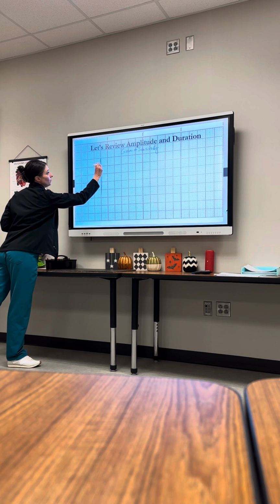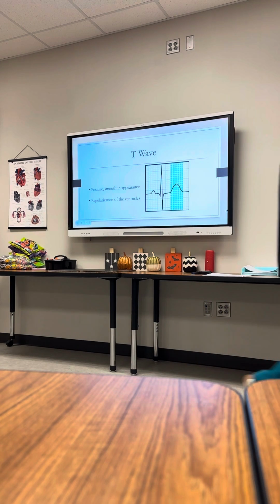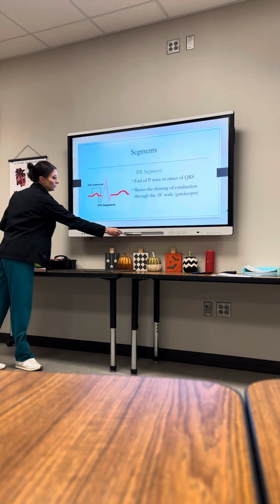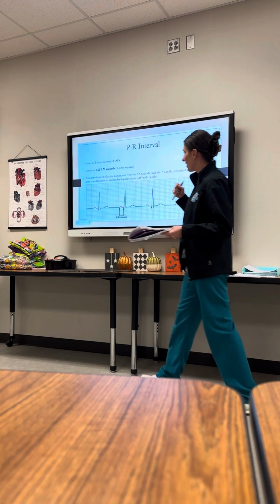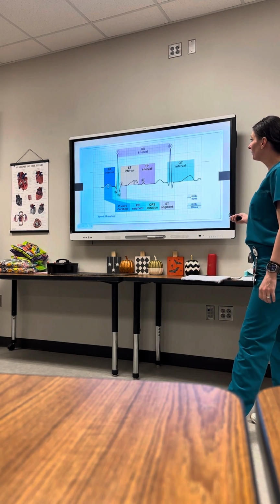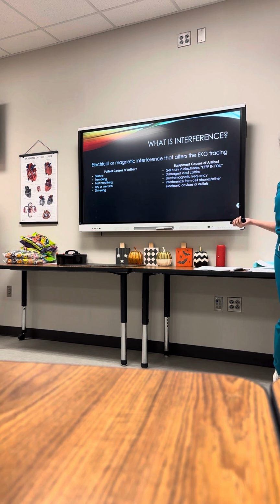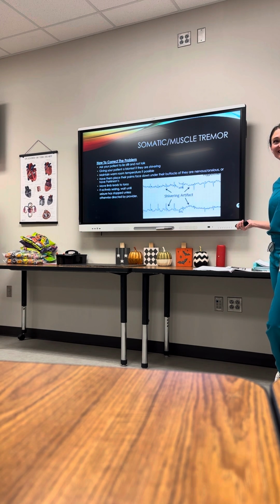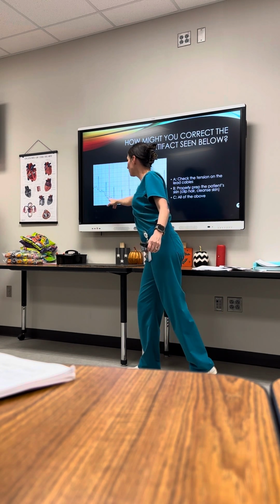Lesson over EKG waves, segments & intervals & Artifact